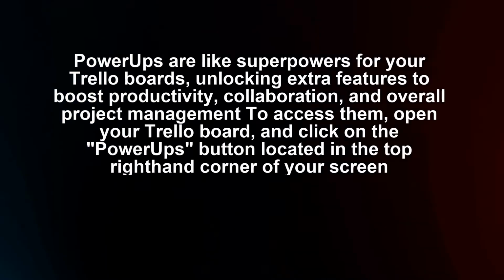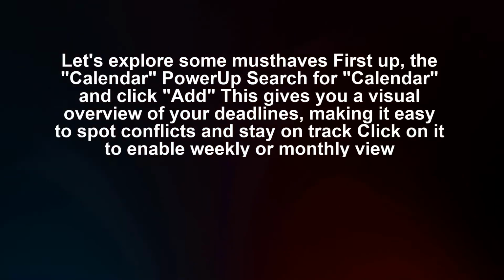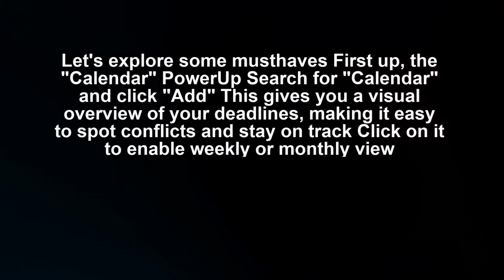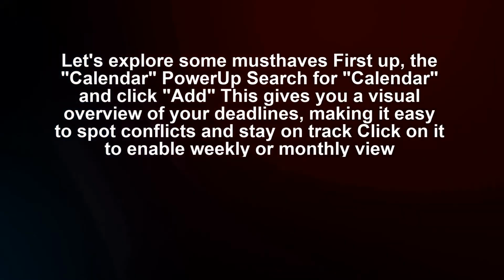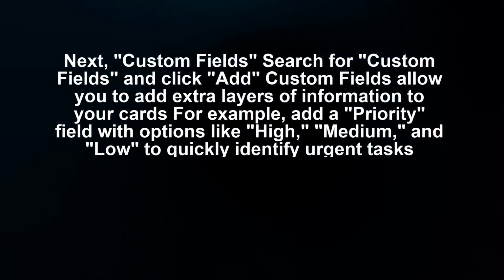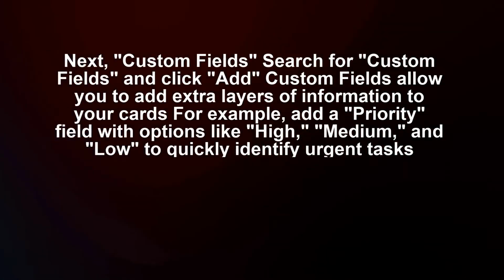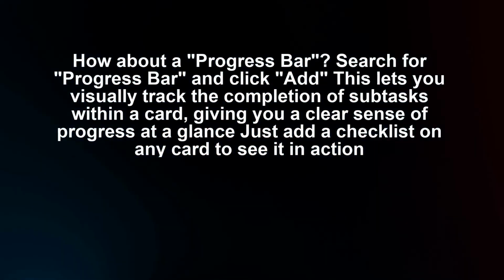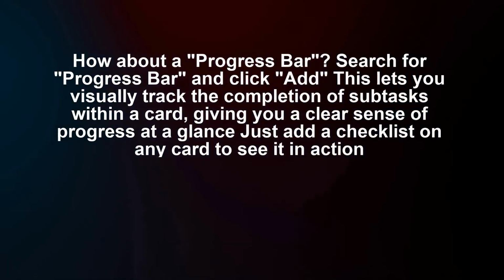How to Use Trello Power Ups (most Useful Trello Power Ups) - UPDATED!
How to Use Trello Power Ups (most Useful Trello Power Ups) explores the functionality of Trello Power-Ups and highlights some of the most useful add-ons for enhancing productivity, collaboration, and project management.

00:00 Project Chaos to Trello Efficiency
00:14 Unlock Trello PowerUps
00:22 Calendar PowerUp
00:41 Custom Fields PowerUp
01:00 Progress Bar PowerUp
01:14 Card Repeater PowerUp
01:27 Supercharge Your Workflow